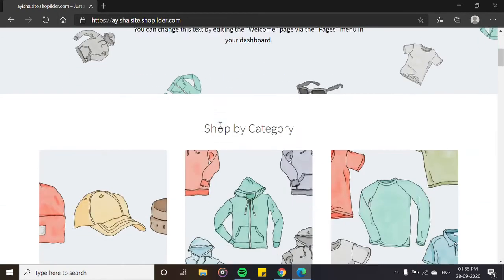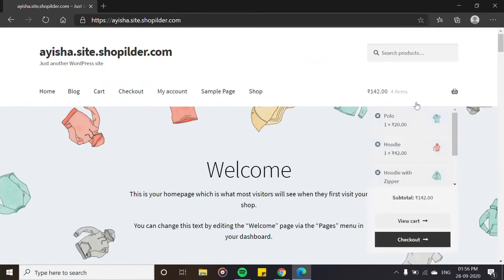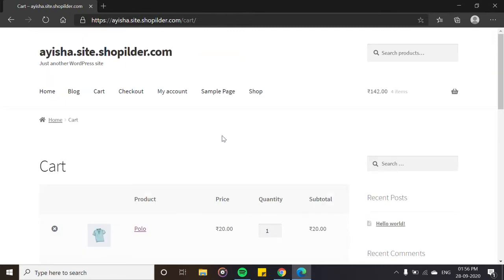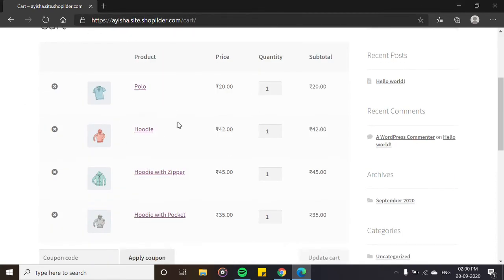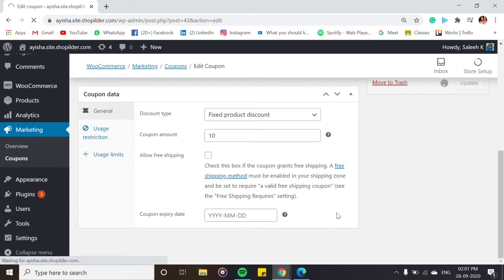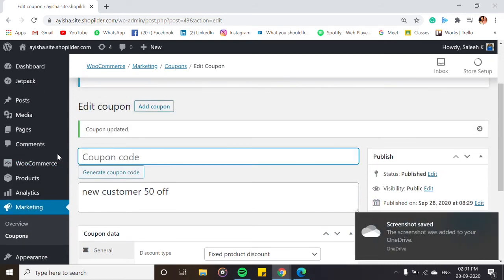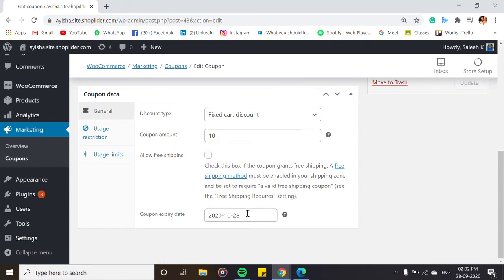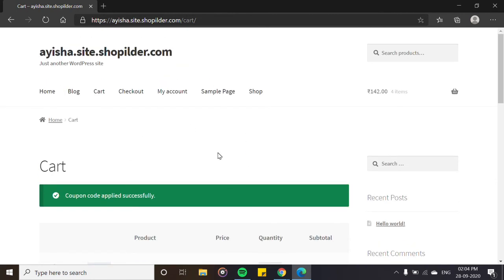How to create and apply coupons for WooCommerce website | WordPress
Online shopping is preferred and most of the industry is having competitors, attracting customers is key. Most shopping websites add the coupon feature and WooCommerce has the option to add one instantly.

Grabbing attention is foremost important. Coupons are a great way to attract and retain customers in e-commerce. You can give discounts and special attention to your customers.

Well for this feature, Woocommerce has its own in-built system without having to use any 3rd party integration. Let us see how we can create and a coupon for your WordPress store.

00:00 Introduction
00:50 Adding Coupon feature in cart page
02:00 Add Coupons
03:00 General Settings
07:10 Usage Restriction Settings
07:51 Usage limits Settings